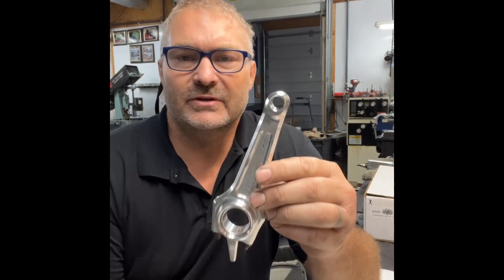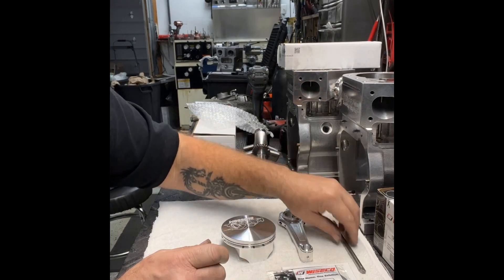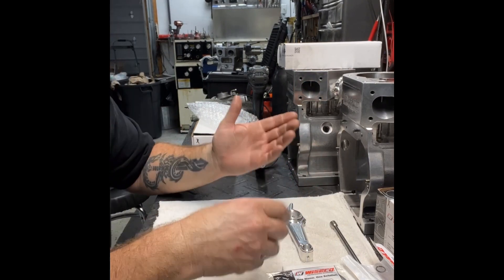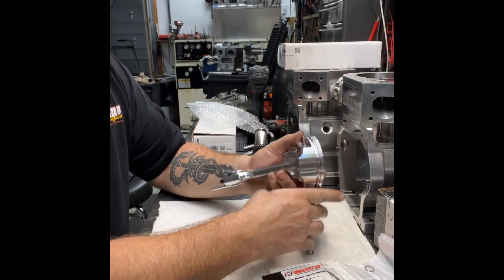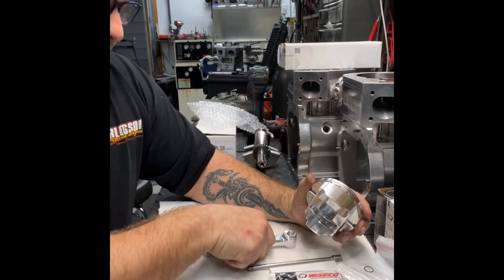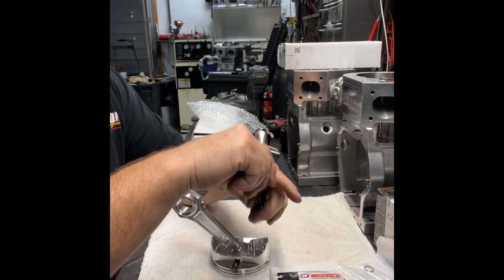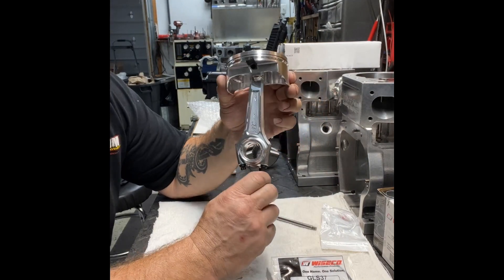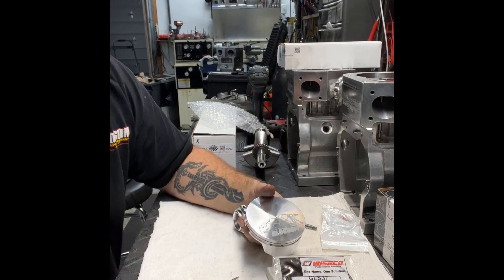Rod Instillation, Blossom Racing Inc. Junior Dragster, Jr Dragster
In this video I will demonstrate how to properly install an ARC Ron onto a piston.